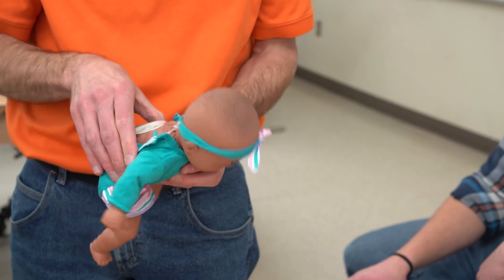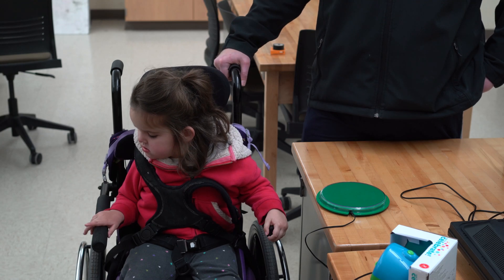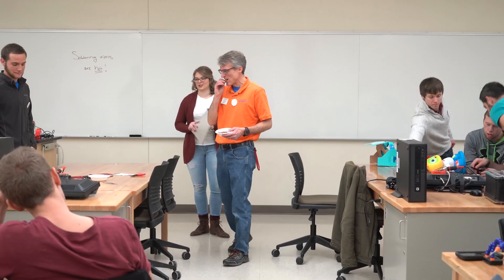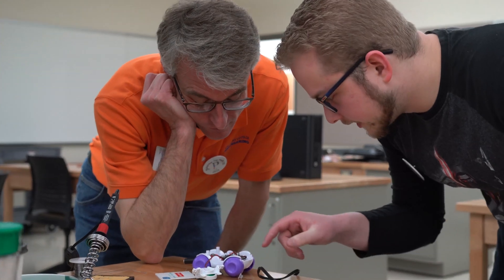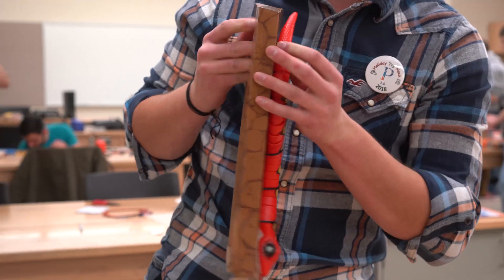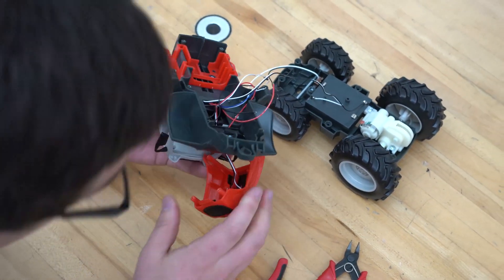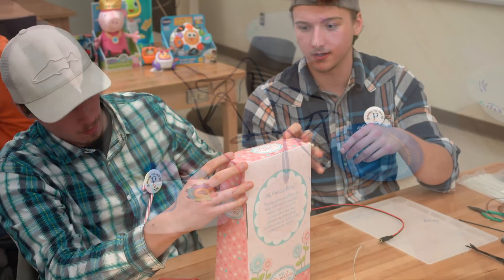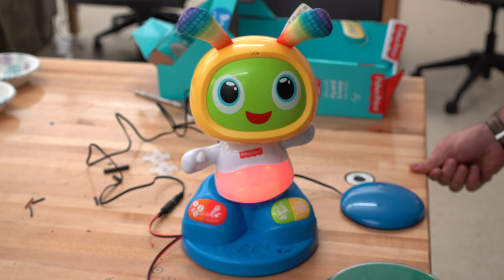Heart and Hacking at UW-Platteville: Holiday Toy Hack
Students from multiple departments, including engineering, education and business, came together to adapt common toys to fit the needs of disabled children. The event, dubbed “Holiday Toy Hack”, was held December 1, 2018 and was the first annual adaption event.

The Toy Hack was a chance for engineering students to use their skills for real-world problems and for all other students to learn something new while doing good for their community.

The participating students were tasked with opening up the toy, adding the adaption and piecing it back together. Every toy was put back in its original packaging, ready to be gifted. In the first year, students hacked 10 toys that would be given to community families, schools and day cares.

Professor of Engineering Physics, Dr. Hal Evensen brought the program to UW-Platteville and enlisted Bridget White, an engineering senior, to coordinate the event.